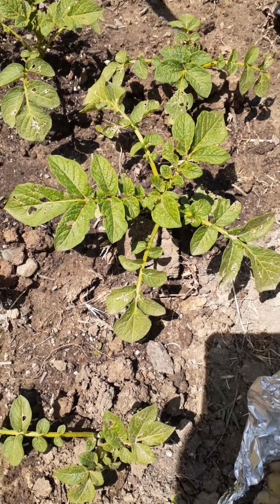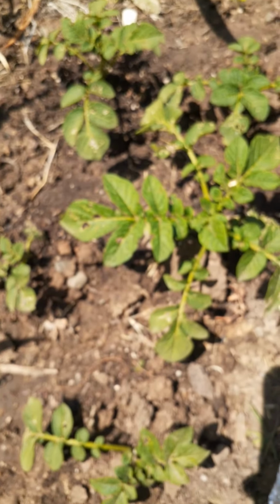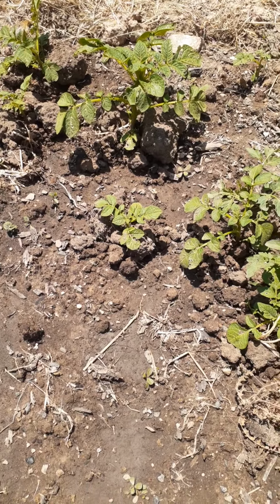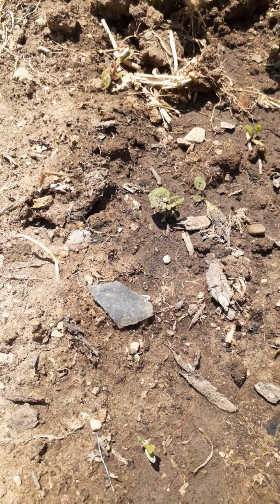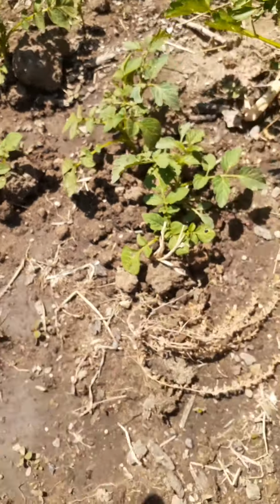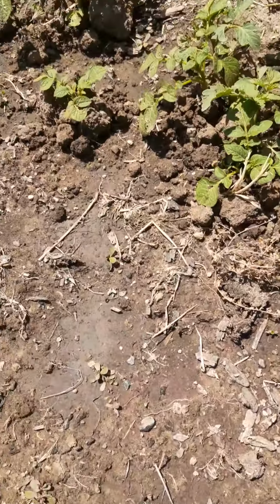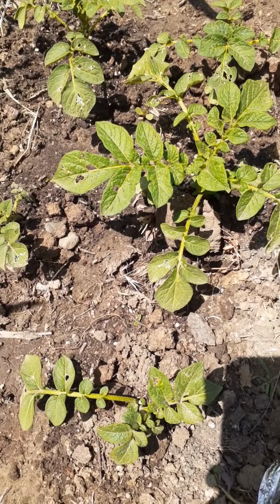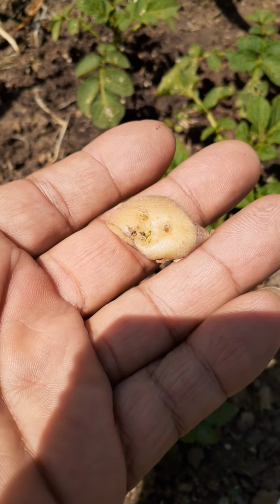Potato plant from potato skin not potato seed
Growing potatoes from thick potatoe skins not the whole potatoe or potato seed.